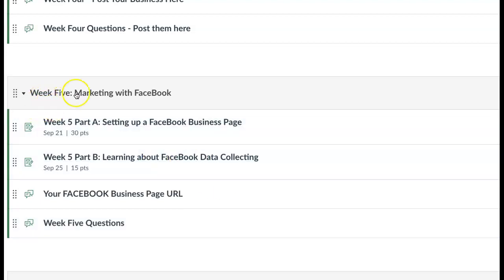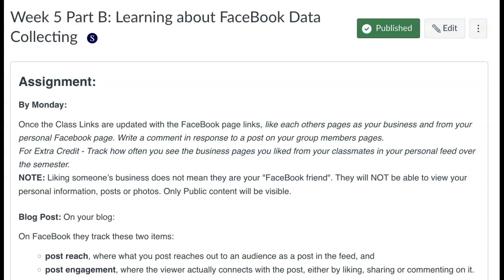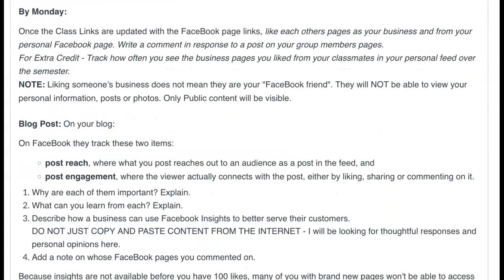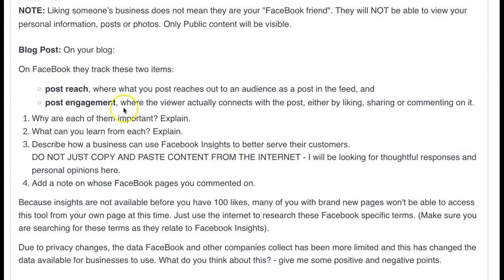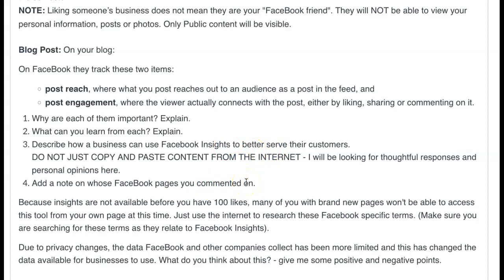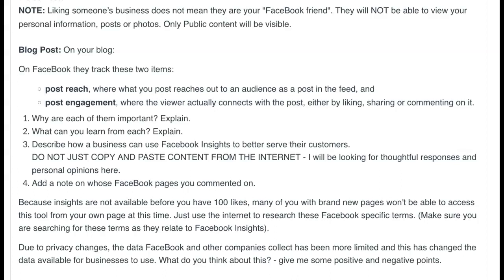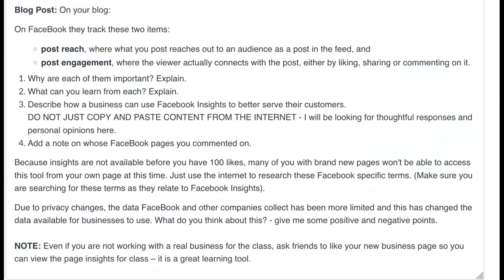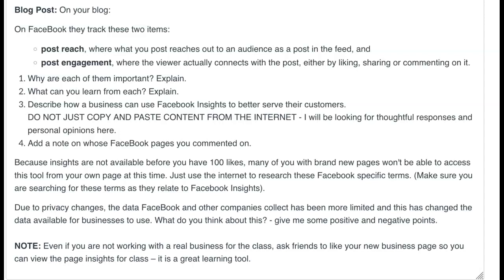Wk5B - FaceBook Data Collecting